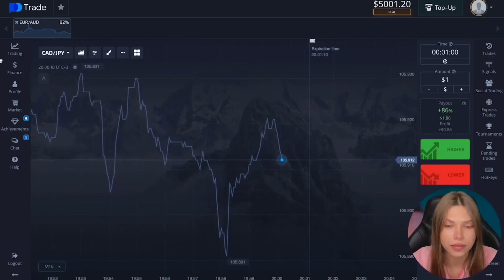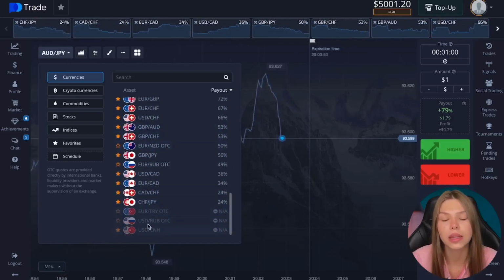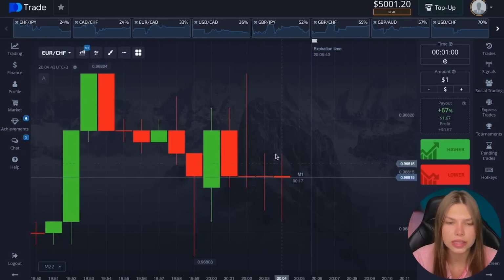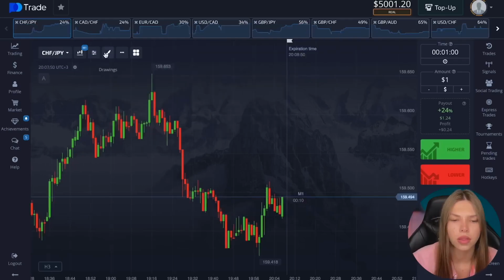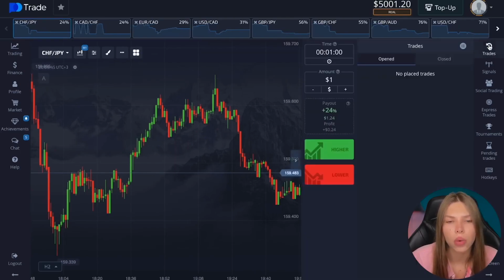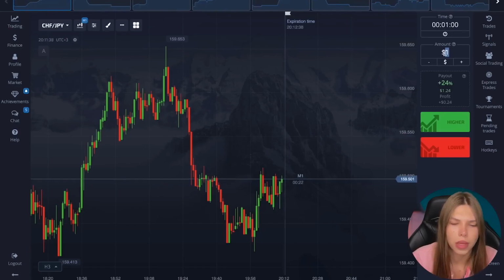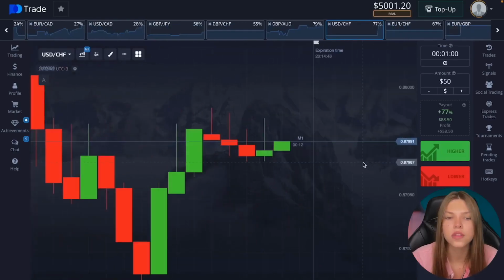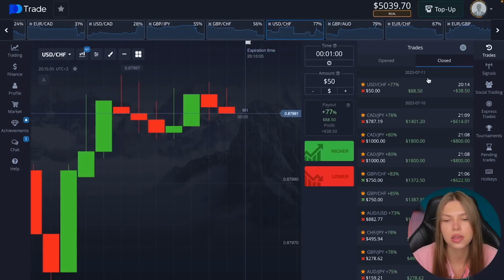pocket option tutorial | binary options and how to make money on them TODAY ...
Binary Options. Have you heard of them? Well, in this video I will show you the best strategy on pocket options. After all, trading is what I have been doing for 5 years. I have a lot to show you. After all, binary options trading is a part of my life lately. Thank you for this opportunity - pocket option